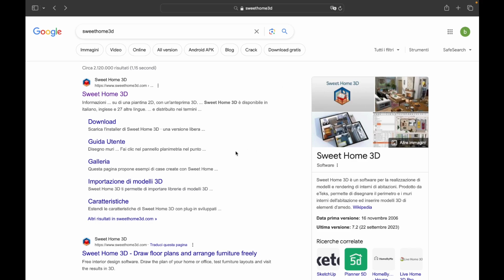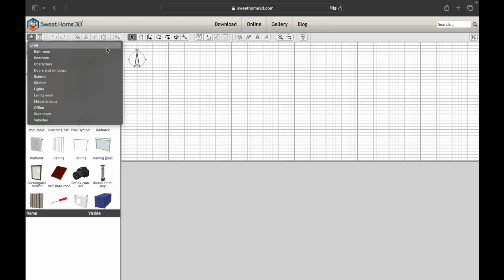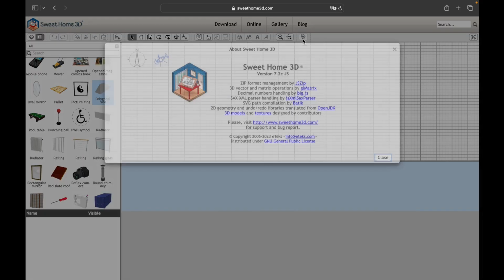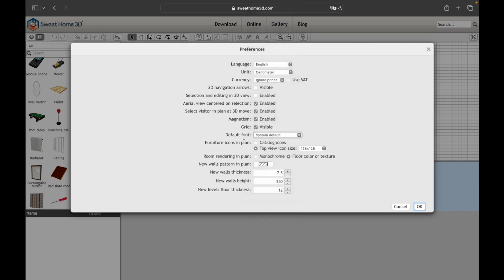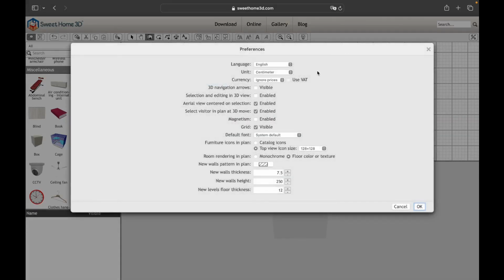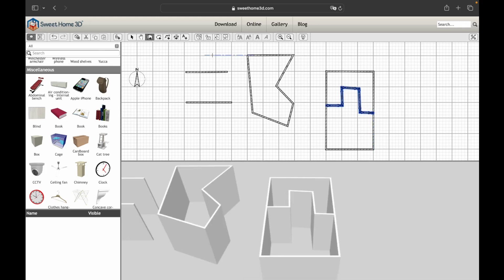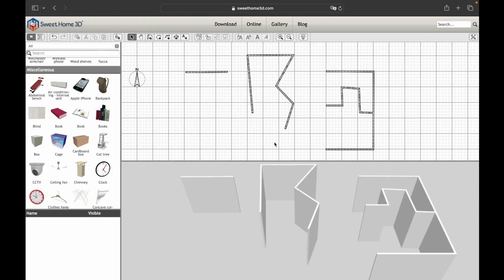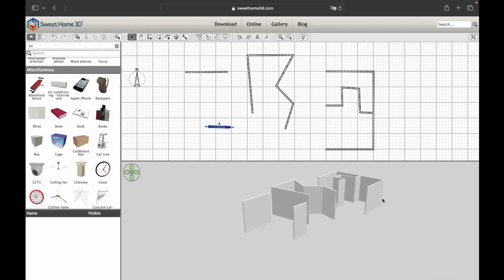SWEETHOME 3D - Lesson 01 - Interface, Tools, Settings, Creating Walls, 3D Preview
SWEET HOME 3D - Lesson 01 - Interface, Tools, Settings, Creating Walls, 3D Preview

This guide provides a complete overview of the interface and tools offered by the program. It shows how to change system settings by accessing the preferences panel. In particular, this lesson focuses on how to build the walls of a house using the "Create walls" tool. Finally, it is demonstrated how to move within the 3D preview and how to modify its specific settings.